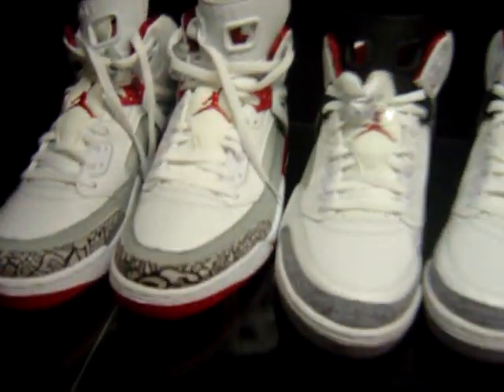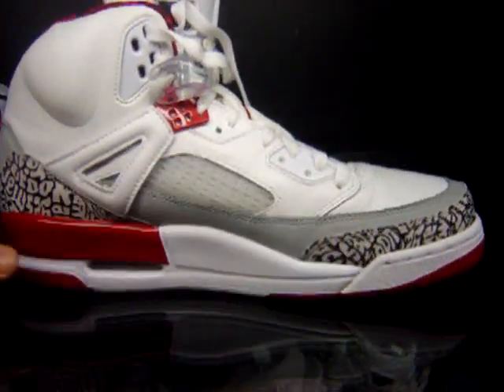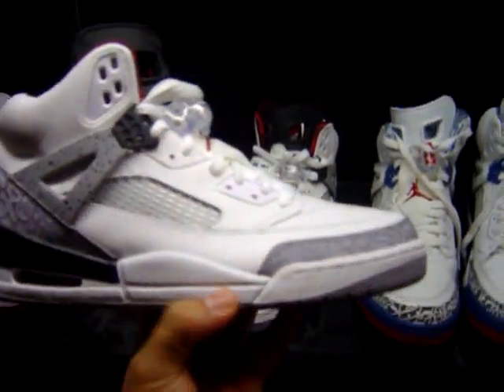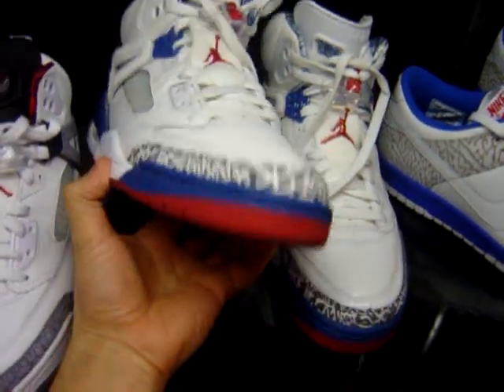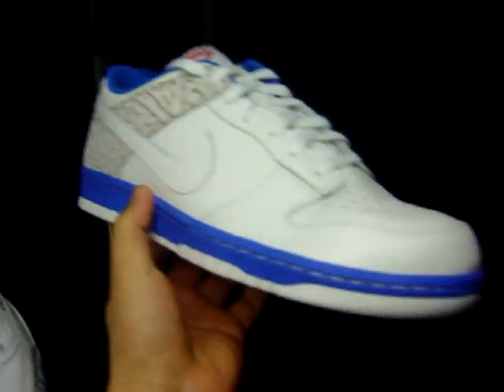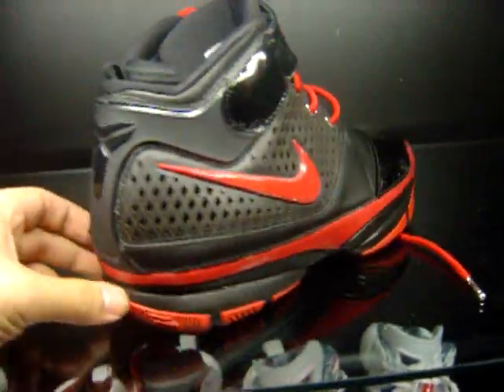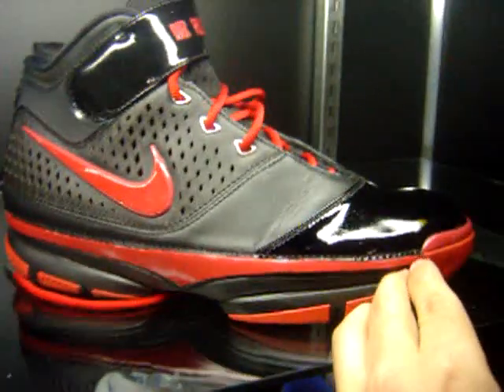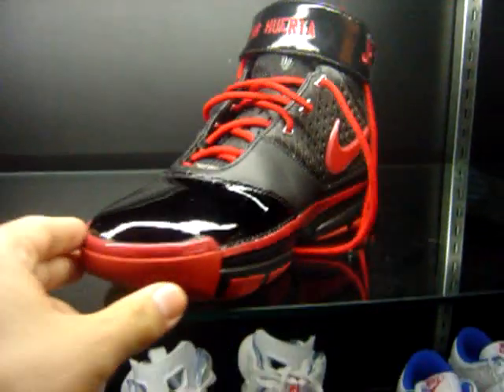spizikes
Here are some of the spizikes I have including the fire red online exclusive release.